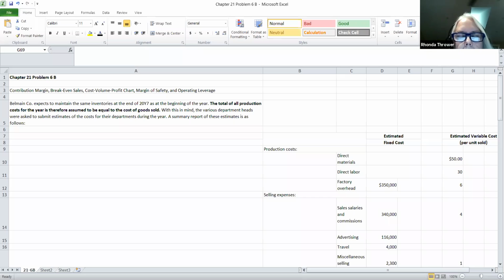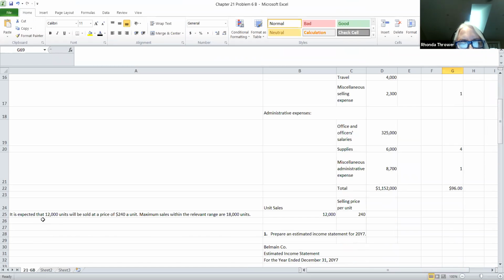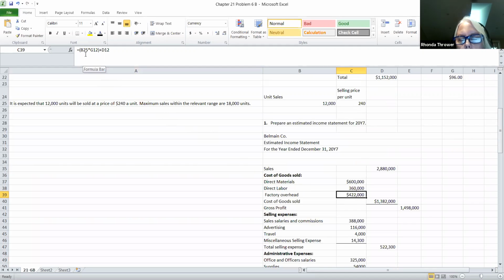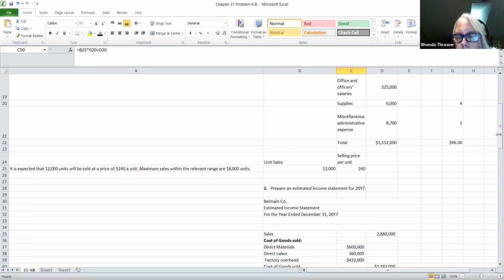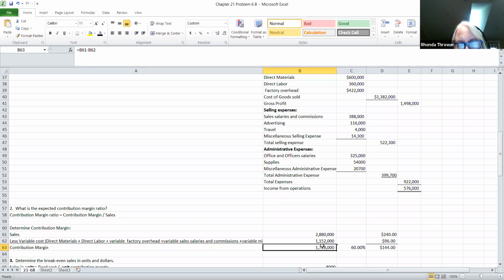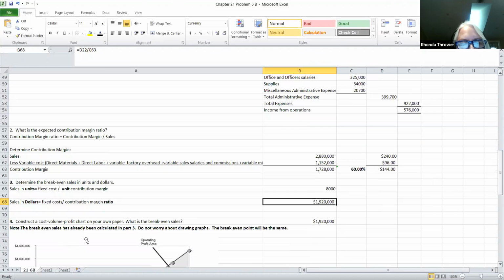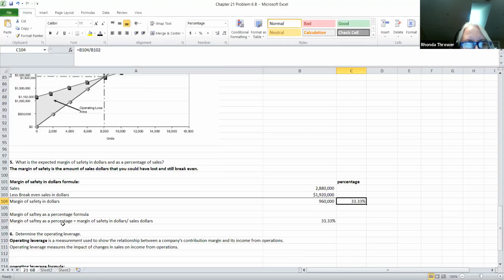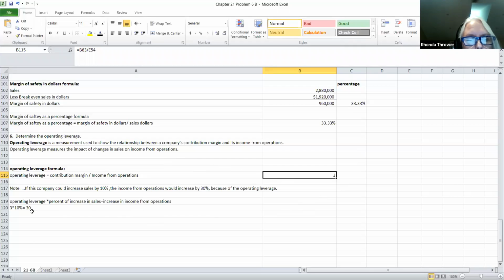ACC 121 Chapter 21 6 B